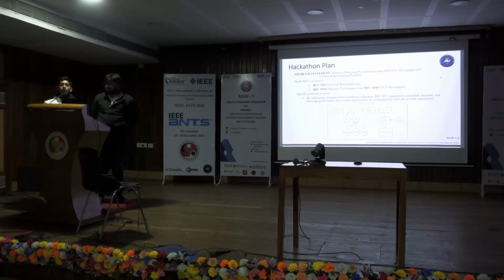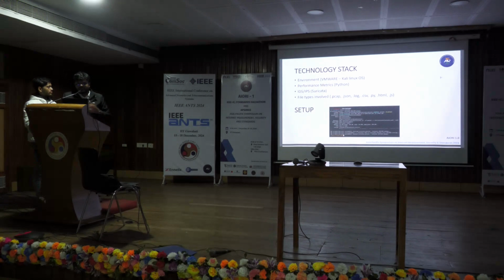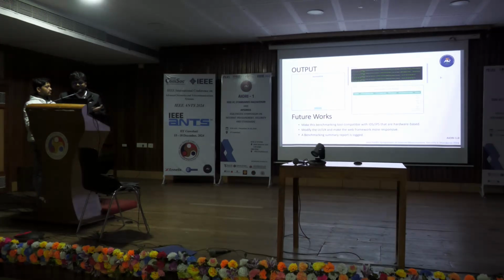🎥 AIORI-1 Hackathon Finale Presentation – Team Ragnarok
🎥 Hackathon Finale Presentation – Team Ragnarok

👨‍💻 Team Name: Team Ragnarok
👥 Team Members:
• Aayush Dutta
• Rick Hore
• Priyatosh Jana

🛡️ Problem Statement #3: Benchmarking Throughput and Latency in Intrusion Detection and Prevention Systems (IDS/IPS)
The team focused on evaluating the performance efficiency of IDS/IPS solutions by designing a framework to measure latency overhead and throughput capacity under varying traffic loads.